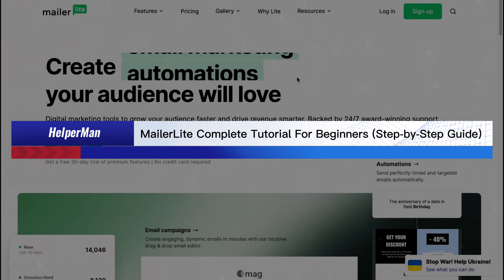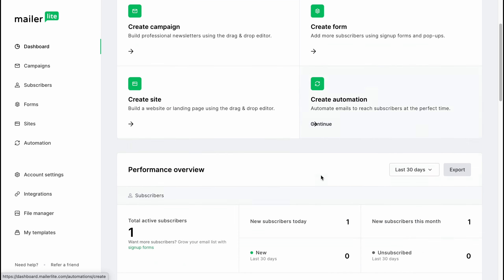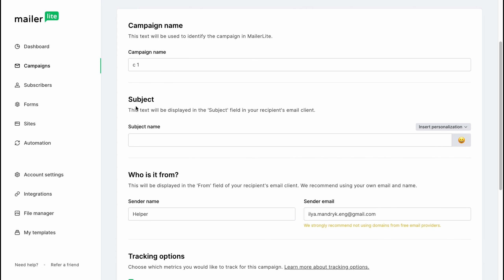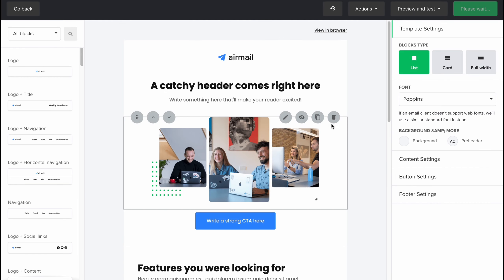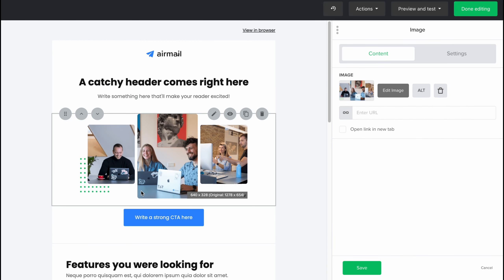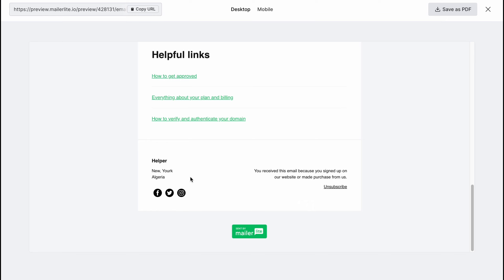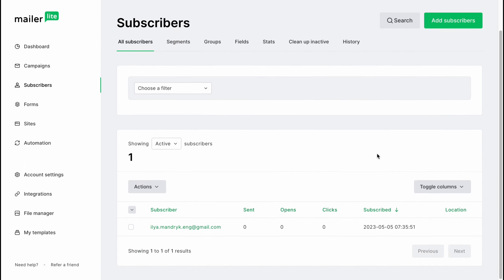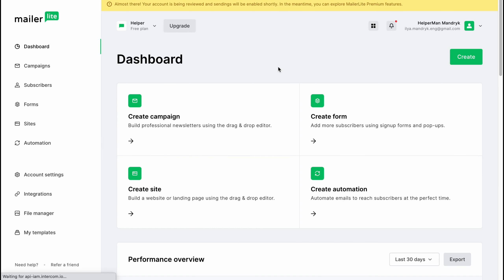MailerLite Complete Tutorial For Beginners 2023 (Step-by-Step Guide)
In this tutorial video, "MailerLite Complete Tutorial For Beginners 2023 (Step-by-Step Guide)," you will learn everything you need to know to get started with MailerLite, an email marketing software that allows you to create, send, and track email campaigns.

This tutorial is designed for beginners who are new to MailerLite and want to learn how to use it effectively. The video covers various topics, including an introduction to MailerLite, creating and managing campaigns, designing and customizing email templates, adding and managing subscribers, automating workflows, and tracking your email campaign's performance.

The tutorial video is easy-to-follow and includes step-by-step instructions and visual aids to help you understand each concept. The instructions are simple and straightforward, making it easy for anyone to get started with MailerLite.

Whether you're a business owner, a marketer, or an individual looking to improve your email marketing skills, this tutorial will help you get started with MailerLite and take advantage of its full potential. By the end of the tutorial, you'll have a strong foundation in using MailerLite and will be ready to create effective email campaigns that engage your audience and drive conversions.